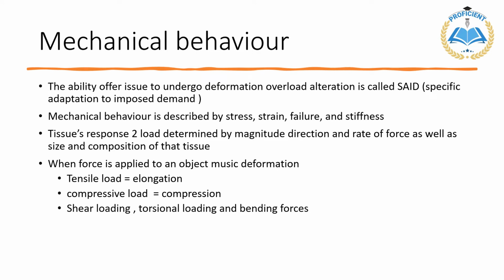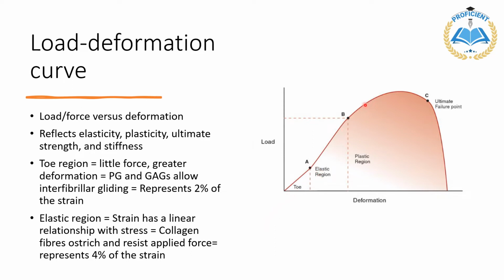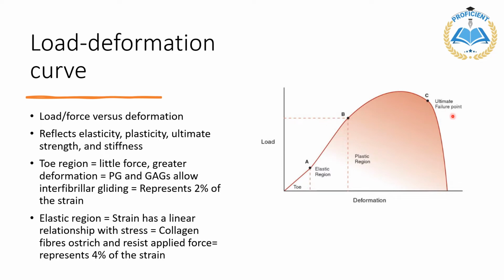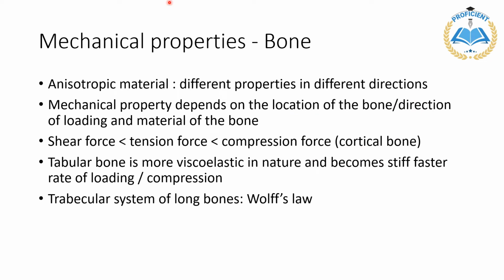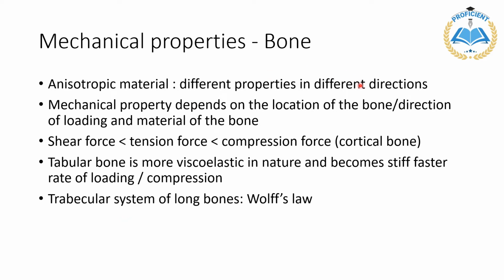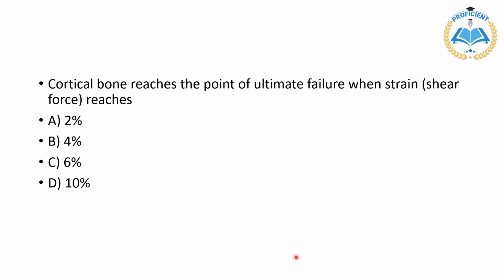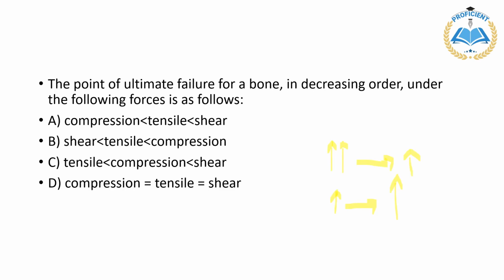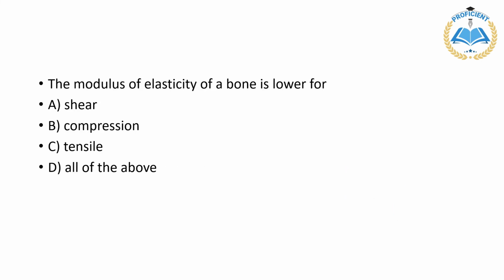BIOMECHANICS AND KINESIOLOGY | PHYSIOTHERAPY | MIDDLE EAST EXAM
DOWNLOAD PROFICIENT LEARNING APP